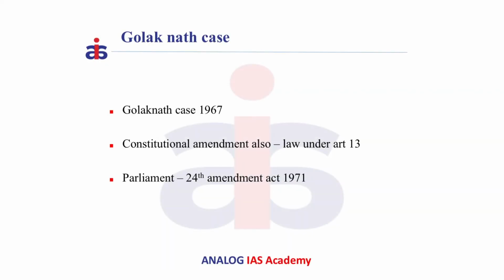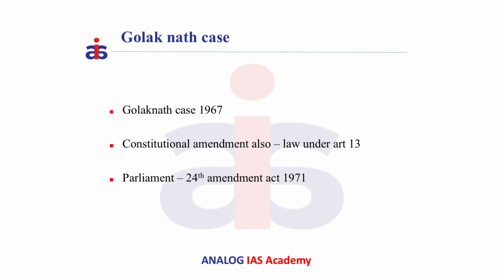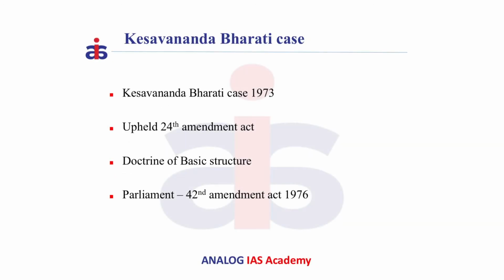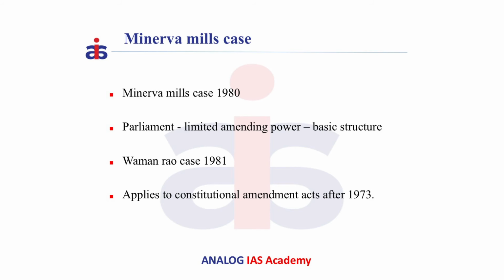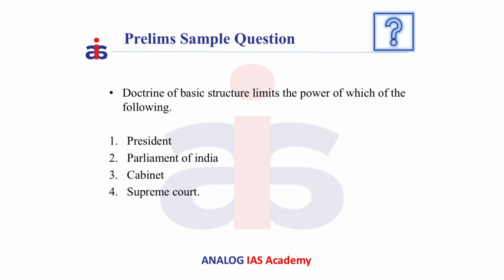Basic Structure of the Constitution | Indian Polity | Prelims 3 Minutes Series